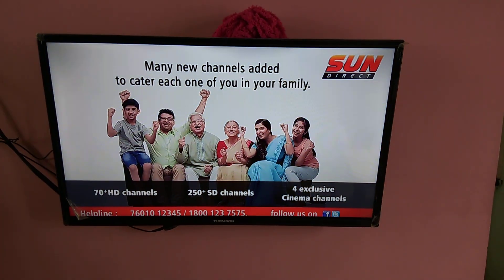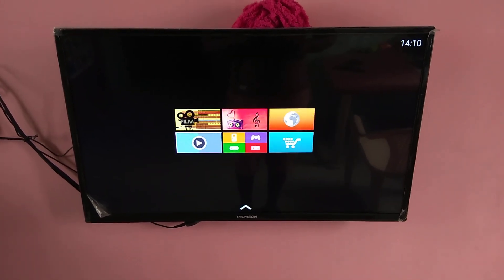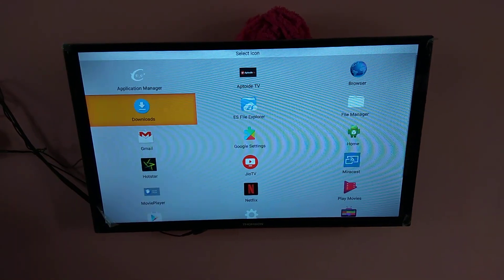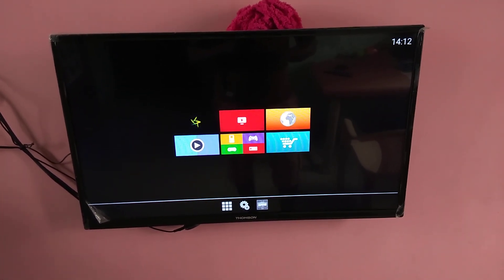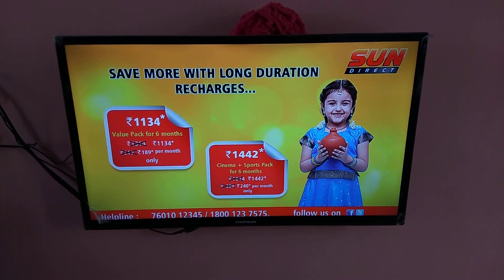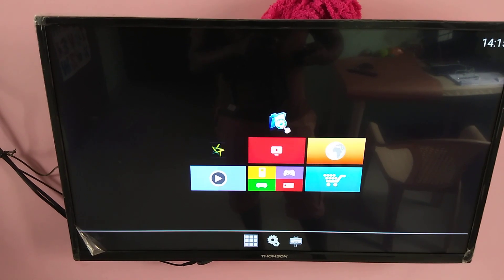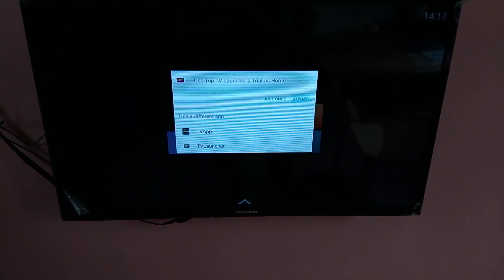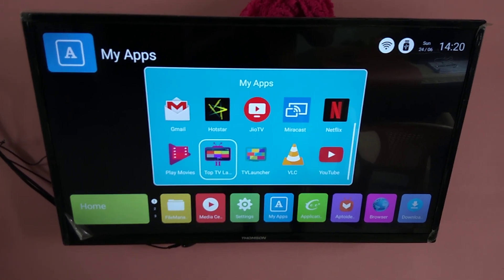How to Change Default Launcher of Android Smart TV - Samsung Sony LG Xiaomi Mi Thomson LED Smart TV